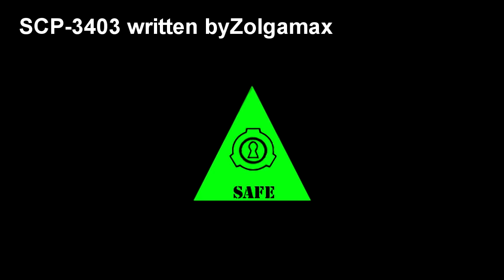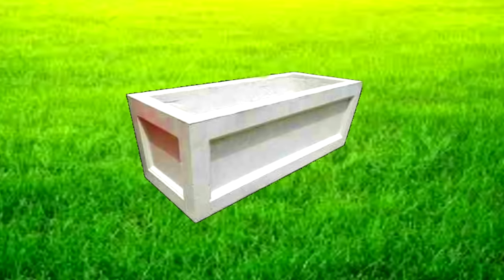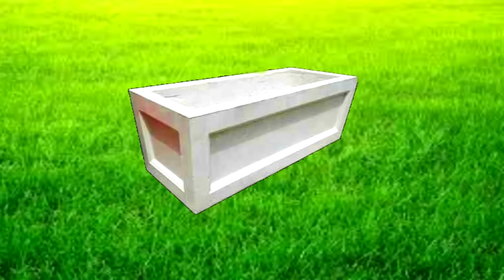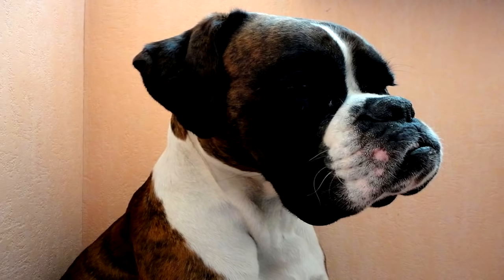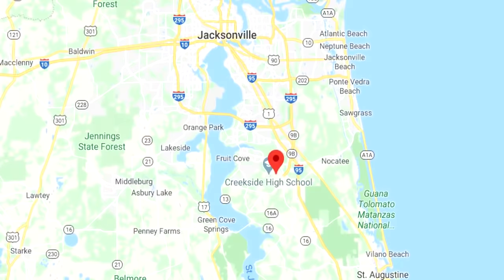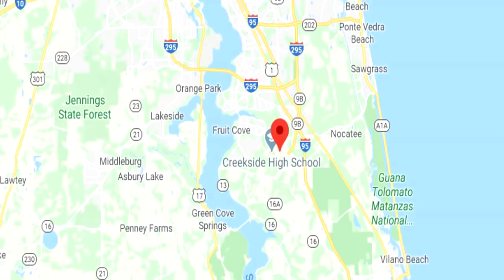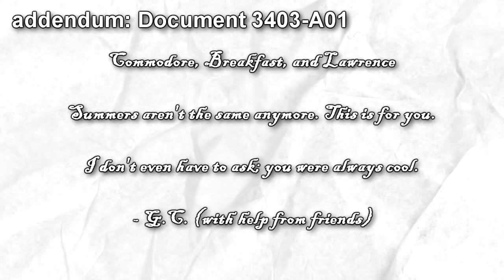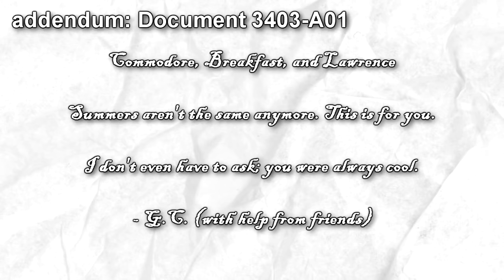SCP-3403 Summer Dogs: Buried Box Conjures Ghost Dogs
This SCP Foundation wiki reading is about SCP 3403 "Summer Dogs", an scp connected to the group of interest "Are We Cool Yet?".  SCP-3403 is a rectangular concrete box measuring approximately 17.75 cm x 10 cm x 10 cm.  The anomaly associated with SCP-3403 manifests when the object is fully covered with soil on all six sides. Under these conditions, three instances of SCP-3403-1 will manifest within 1000 square meters of the spot at which the object is buried inside of 24 hours. Instances of SCP-3403-1 are incorporeal images resembling specific domesticated canines. They have no measurable mass or volume, and the space occupied by their bodies measures on average 5 degrees Celsius warmer than the surrounding air. Instances behave in a manner consistent with non-anomalous canines, though they are apparently unable to detect humans. Left alone, instances will play with one another, chase non-human animals, and periodically rest. All manifestation of SCP-3403-1 ceases once SCP-3403 is no longer in contact with soil on all sides.

Written by Zolgamax